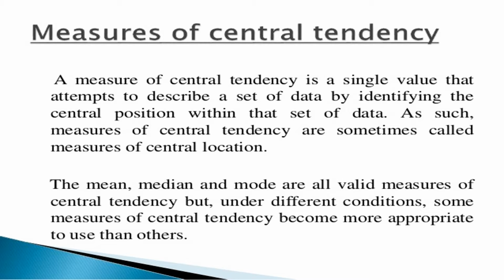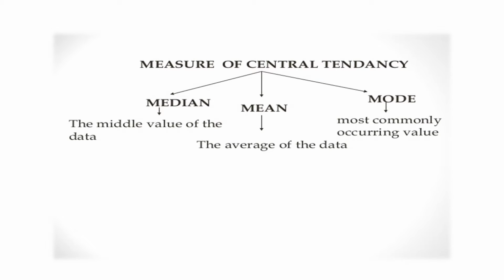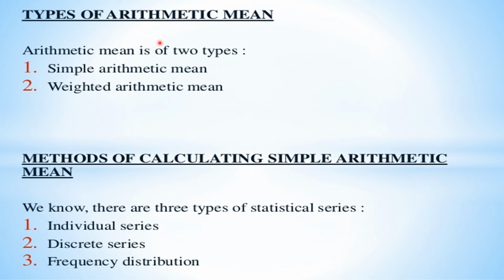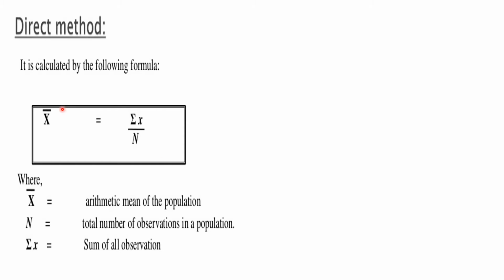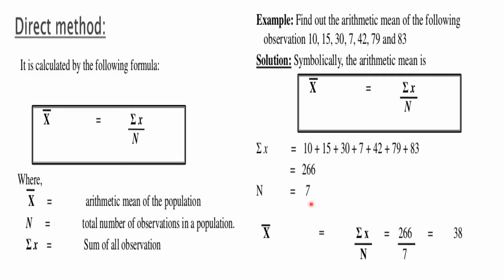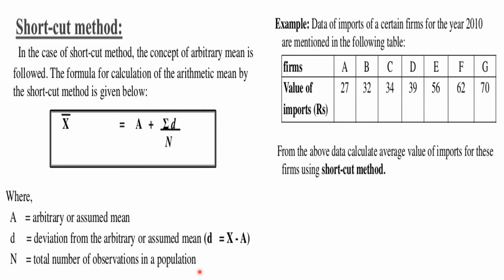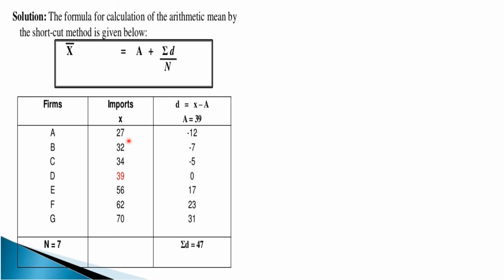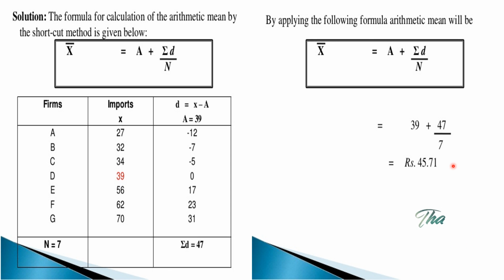Class 11_Chapter-9_Measures of Central Tendency-Arithmetic Mean_Video-1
Statistics for Economics: Chapter-9; Measures of Central Tendency- Arithmetic Mean-.
About: Methods to calculate Arithmetic mean for ungrouped data- Direct method and Short-cut method.
By: Shafquat Jahan